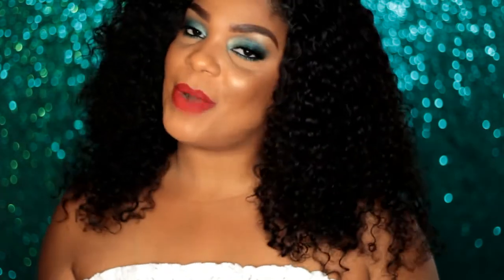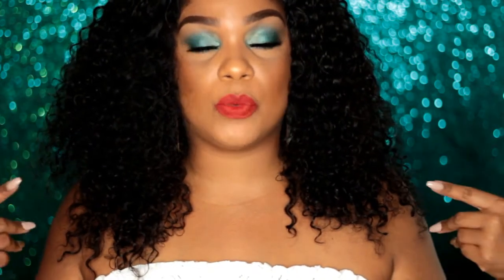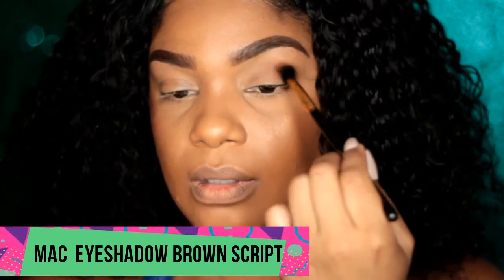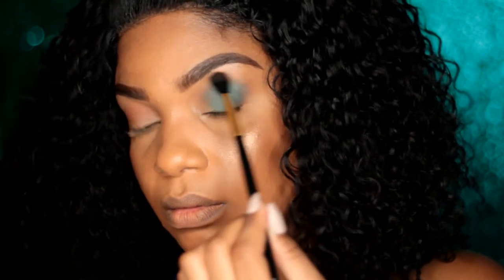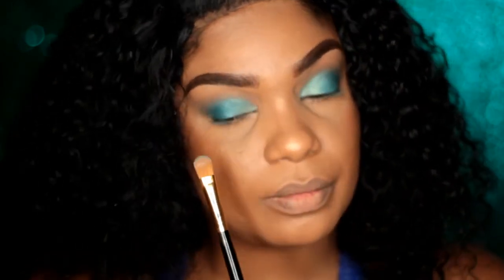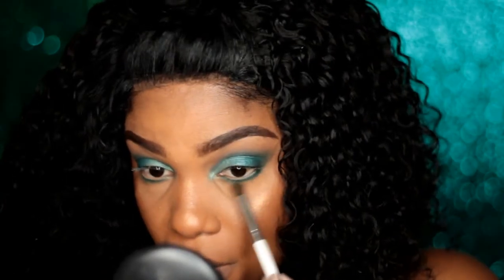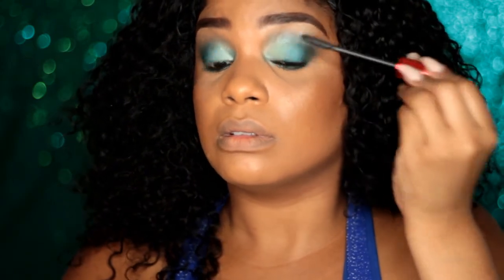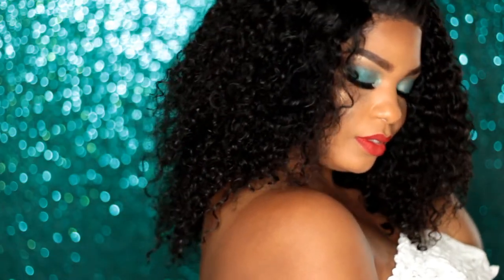MAKEUP TUTORIAL | RIHANNA WILD THOUGHTS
LET'S BE FRIENDS ONLINE

MUSIC|